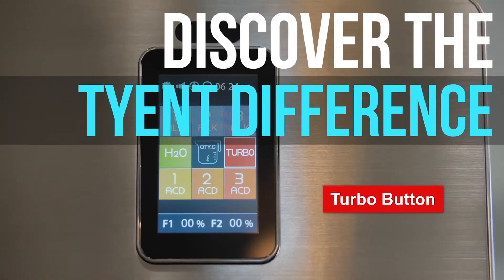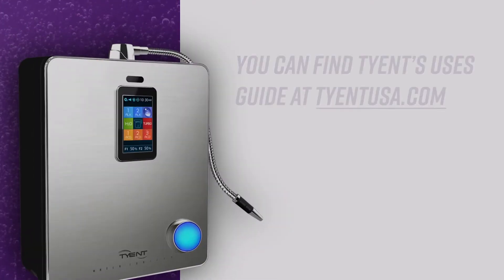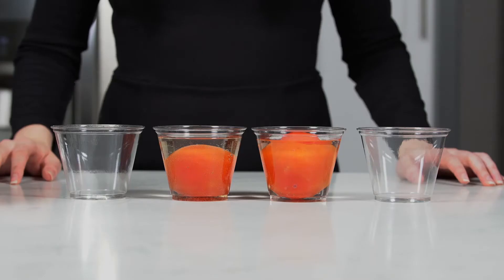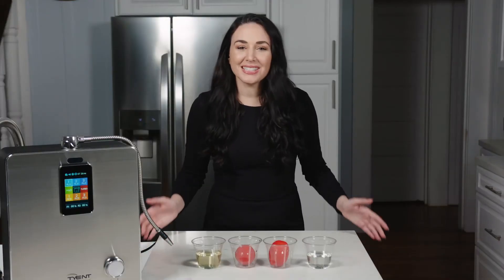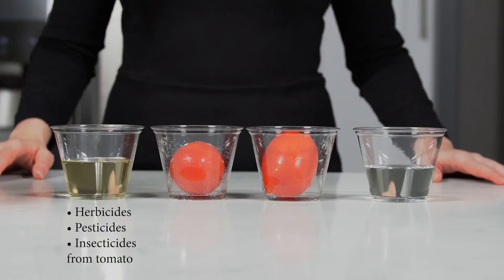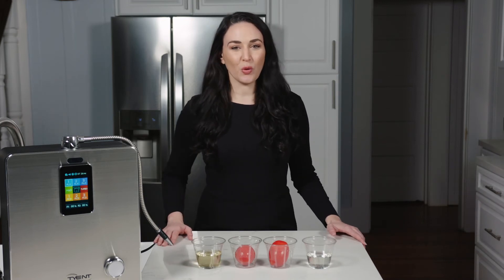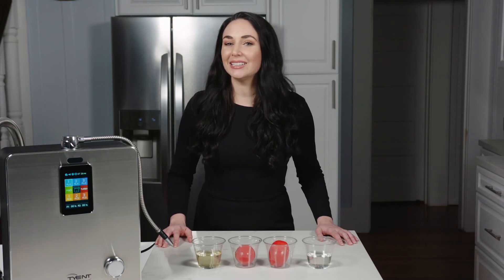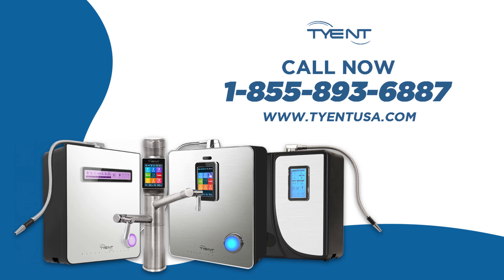Ionized Alkaline Water is The Most Effective Veggie Cleaner!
How clean can your veggies get? When you wash them with Tyent’s ionized water, immaculately so.

Watch Tori’s water ionizer and tomato demo to see just how thoroughly Tyent’s Turbo Water removes harmful contaminants from your produce. You won’t need to worry about unseen dirt lingering in your meals. What’s even better is that our Turbo Water will preserve the colors AND flavors of your foods!

Remember, our water won’t only remove dirt from your veggies - it’ll make your home spotless, too! Use acidic water to clean surfaces, walls, and floors without exposing yourself to harmful chemicals.

Read about these amazing pros and more than 75 other spectacular uses and health benefits of our water when you grab your Ultimate Guide today

Can’t believe the amazing cleansing effects of our ionized water? Try it for yourself!

Or watch our bestsellers and their industry-leading features in action! All these superior water ionizers have Turbo Water options that’ll get rid of the bad stuff from your produce and give you the freshest, most delicious fruits and veggies.

All Tyent water ionizers produce hydrogen-rich alkaline water that’s filled with essential minerals and antioxidants to energize, rejuvenate, and hydrate your body down to the cellular level. Plus, our water helps protect your body from free radicals and thus slows down aging. If you can’t take a sip of our alkaline water yet, then just take a peek at all the good stuff that our water offers

With a Tyent water ionizer, you’re not just getting a reliable source of filtered mineral-rich drinking water - you’re also getting an all-in-one cleaner AND beauty product. With alkaline and acidic water functions, you can get healthy ionized water that’s for drinking, rinsing, AND cleaning. You can even use our water for gardening! How cool is that?

No other water ionizer on the market can filter over 200 contaminants and bacteria like ours can. The Tyent Dialipure dual filters with Ultra Filtration have the same 0.01-micron filtration capacities as kidney dialysis machines!

See these amazing results for yourself when you read our Filtration Report

Worried about the harmful effects of drinking tap water? Sign up to get your FREE Water Report and find out about the bad stuff in your local water source

With Tyent, you’ll know your investment will be worth it because we offer a LIFETIME WARRANTY and a 75-day trial for ALL of our water ionizers! Plus, we’ve got a customizable you-first Easy Pay Financing Program that makes it so much easier to get your own Water Ionizer of the Year, so APPLY TODAY

Interested in buying any of our award-winning Tyent water ionizers?